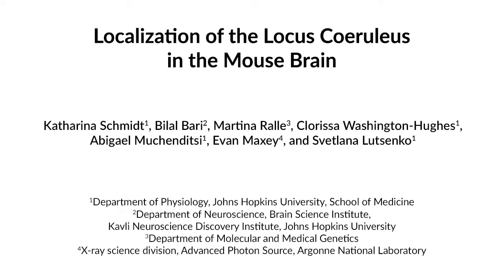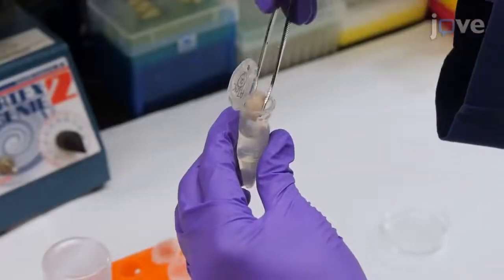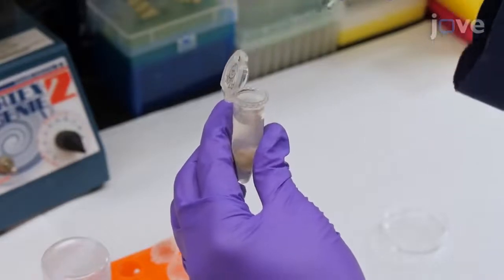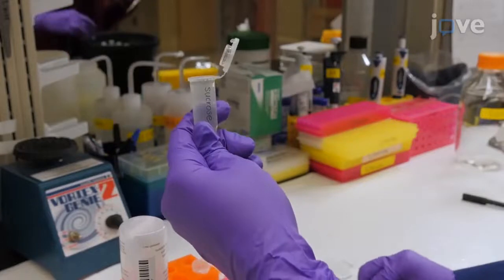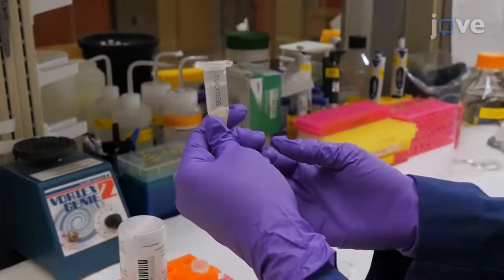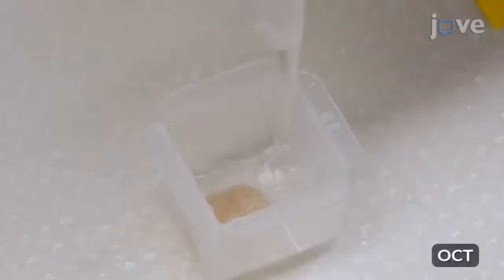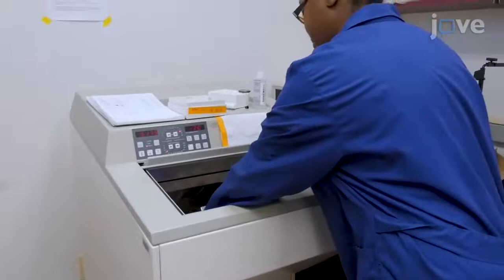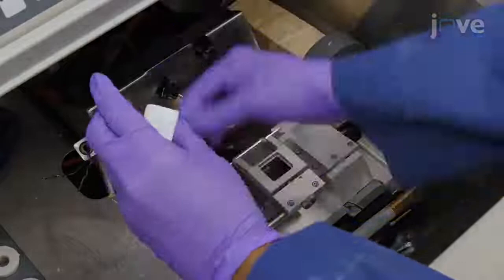Localization of Locus Coeruleus in Brain | Protocol Preview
Localization of the Locus Coeruleus in the Mouse Brain -  a 2 minute Preview of the Experimental Protocol

Katharina Schmidt, Bilal Bari, Martina Ralle, Clorissa Washington-Hughes, Abigael Muchenditsi, Evan Maxey, Svetlana Lutsenko

The locus coeruleus is a small cluster of neurons involved in a variety of physiological processes. Here, we describe a protocol to prepare mouse brain sections for studies of proteins and metals in this nucleus.